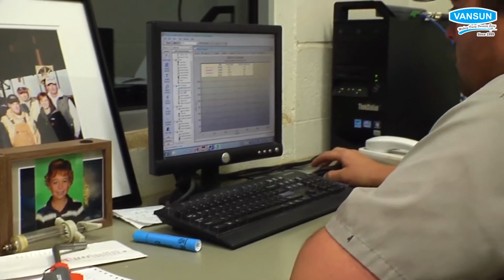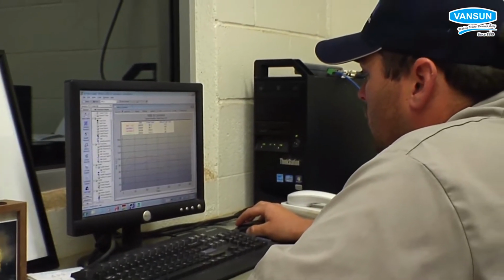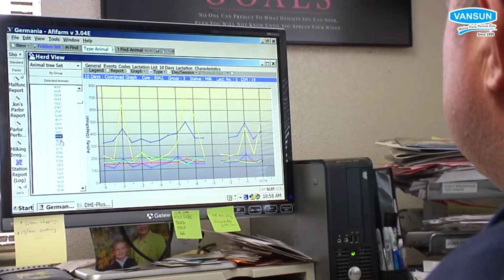AfiMilk - The Heart of the Dairy Farm | Part 1 | Quality Yields Finest Solution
AfiMilk is considered to be the perfect addition to dairy farms. The farmers are satisfied with the multiple functions of the Afimilk Milking System. The system is very much accurate and awards the farmer regarding any behavior change or heat detection. This timely addition to dairy farms has improved farm lives in terms of cattle health, productivity, and quality yields.

Address: G-159, G Block, Sector 63, Noida, Uttar Pradesh 201301